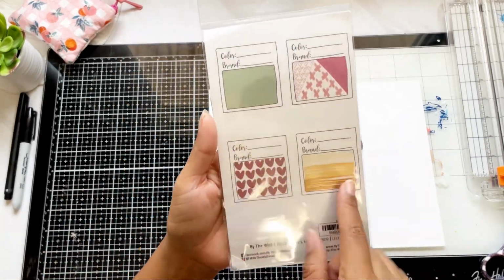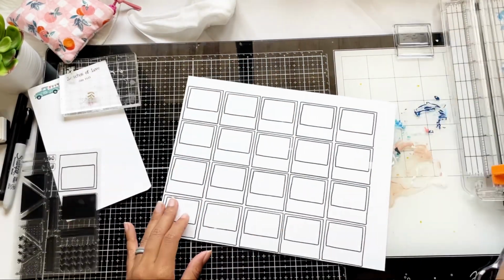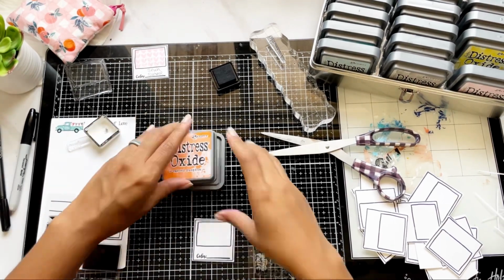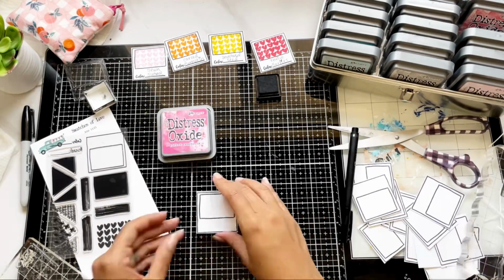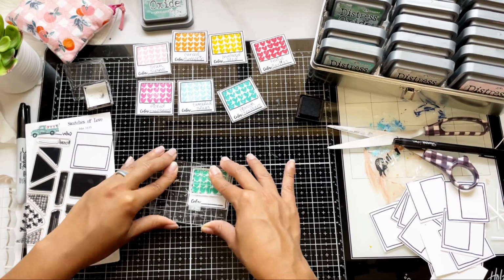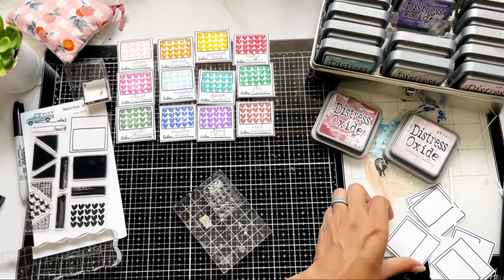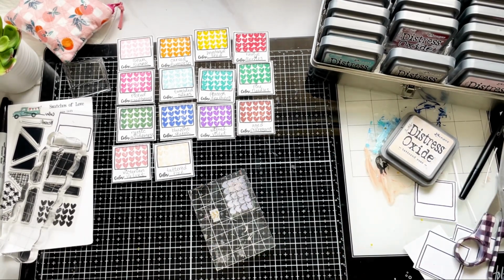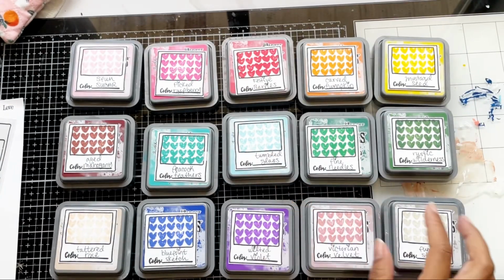How I Swatch My Inks | Color Swatches | Stamping | Distressed Oxides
Thank you so much for stopping by my channel! ♡
♡ Let’s Connect! ♡